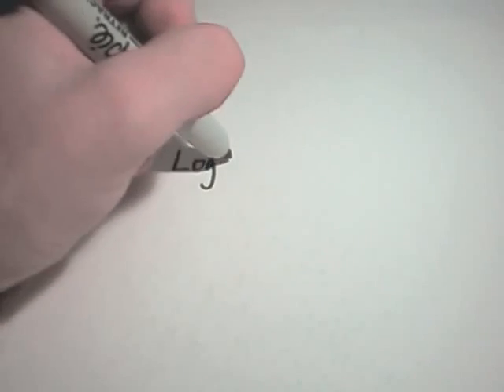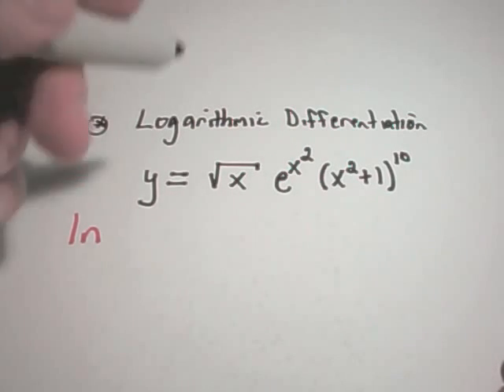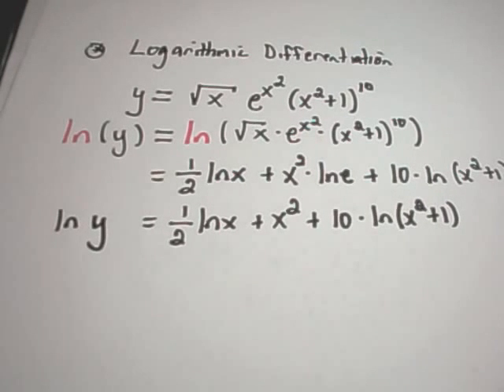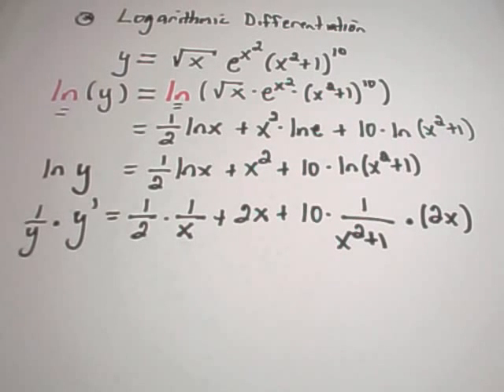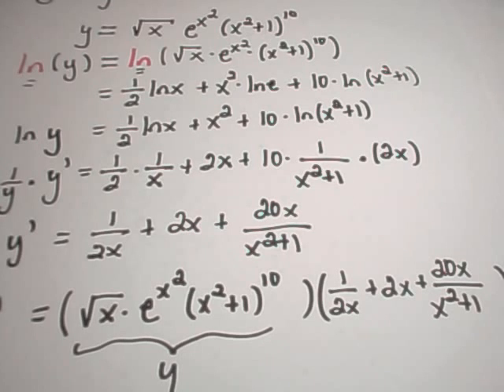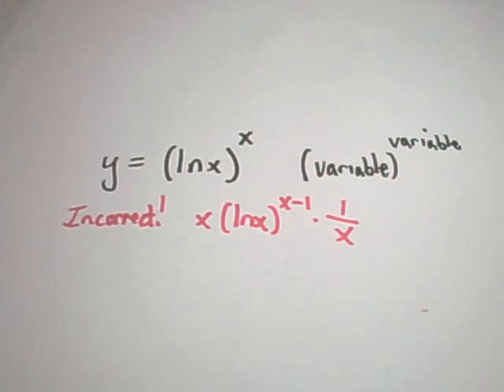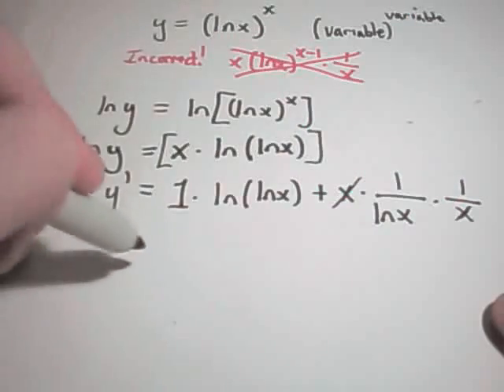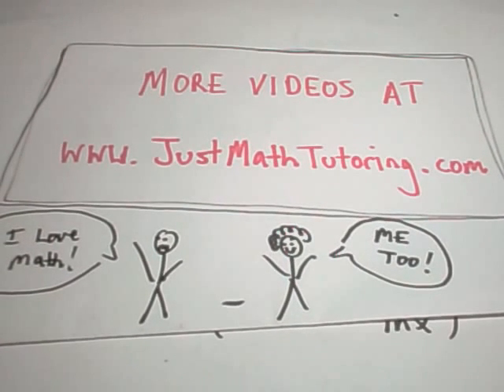Logarithmic Differentiation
Logarithmic Differentiation: Finding Derivatives Step-by-Step

In this video, we explore an example of finding a derivative using logarithmic differentiation. You'll learn how to simplify complex functions by applying properties of logarithms and then find the derivative using the natural logarithm function. This technique is a typical topic in Calculus and is crucial for handling derivatives that are difficult to solve directly.

What You Will Learn:

How to break down complex functions using logarithmic properties.
The step-by-step process of logarithmic differentiation.
Applying the natural logarithm function to find derivatives.